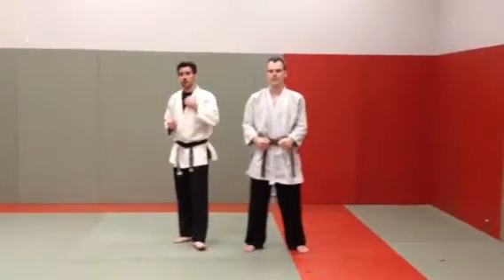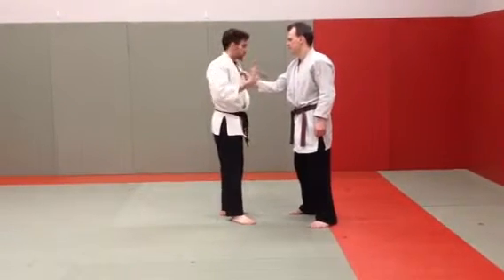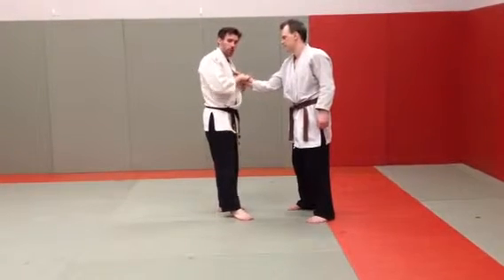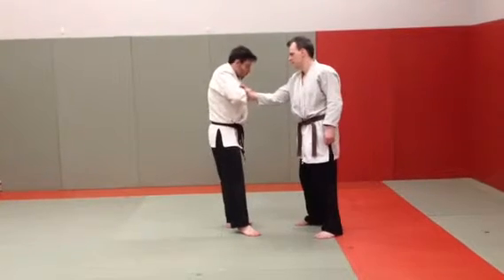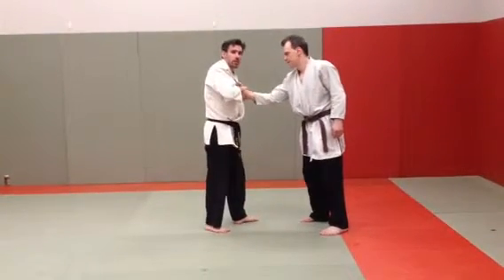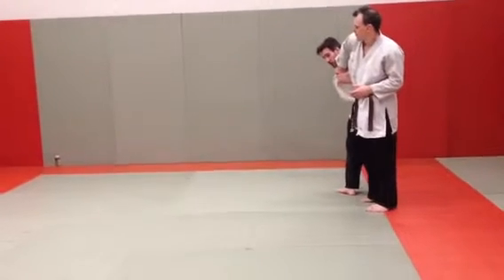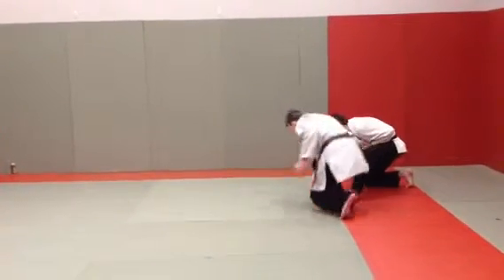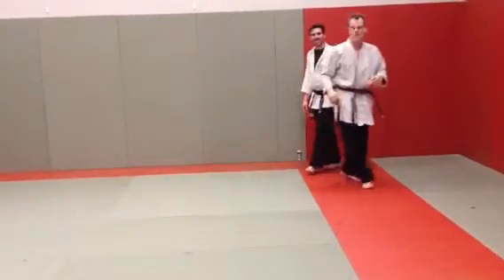Blue -- lapel grip outside breaking balance -- slow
Lapel grabs